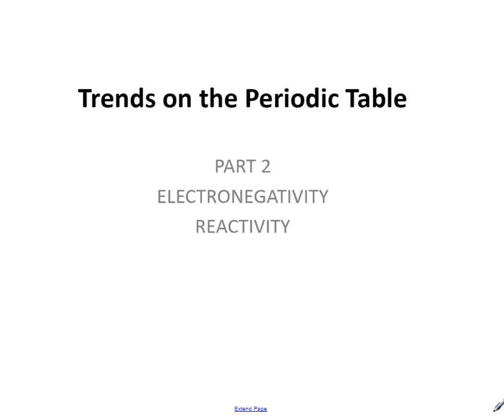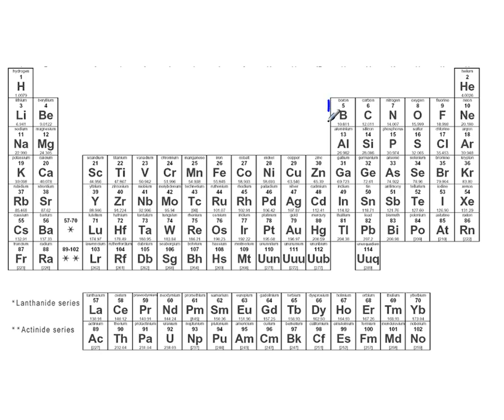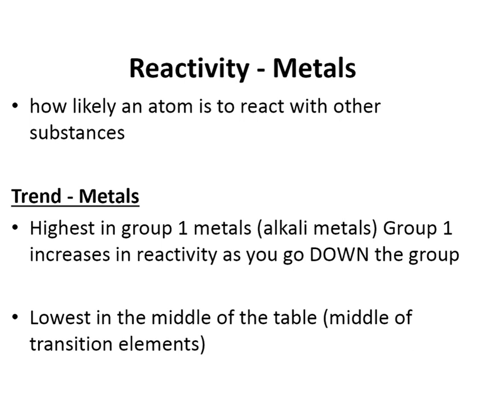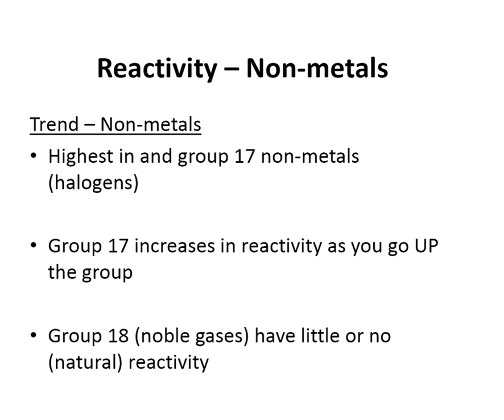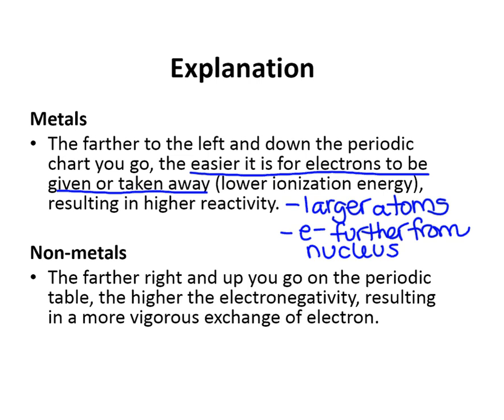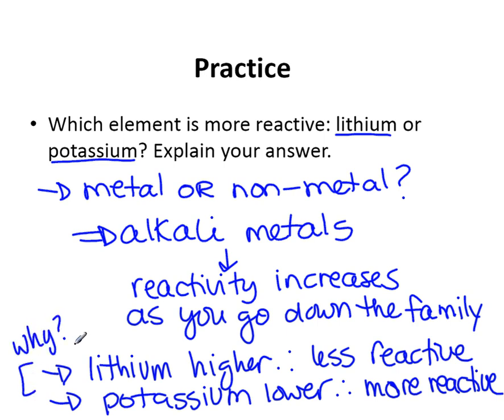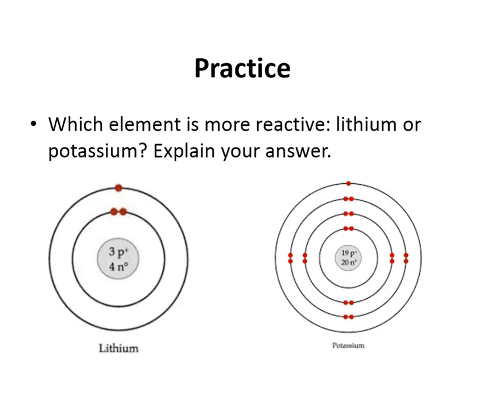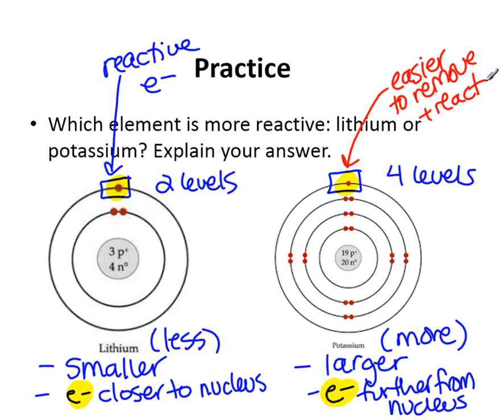Lesson 04-05 - Trends on the Periodic Table part 2